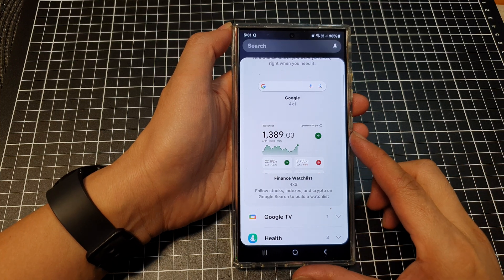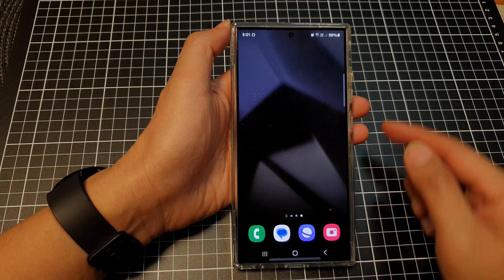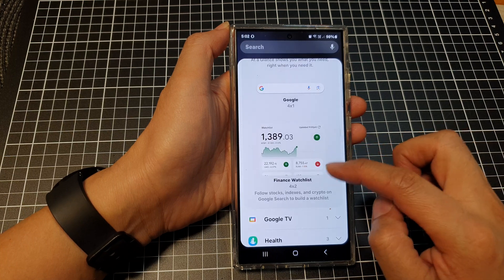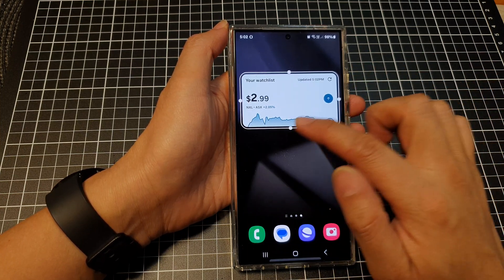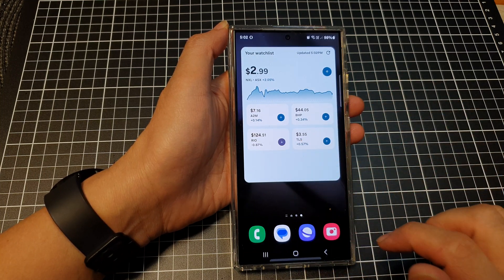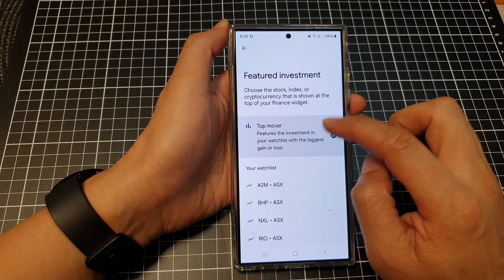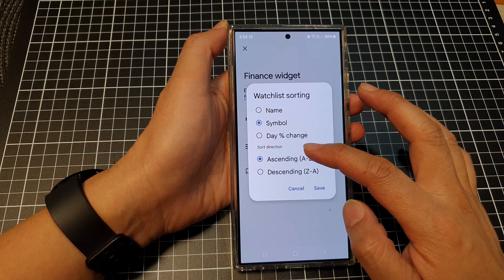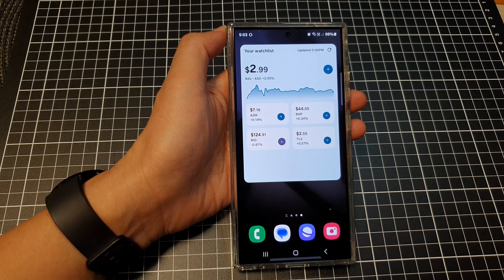Galaxy S24/S24+/Ultra: How to Add Google Finance Watch List Widget to the Home Screen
Want to stay on top of your stock portfolio without constantly opening the Google Finance app? This easy-to-follow tutorial will show you how to add the Google Finance watchlist widget directly to your Samsung Galaxy S24, S24+, or Ultra home screen. You'll be able to monitor your favorite stocks, get real-time updates, and make informed investment decisions with just a glance. Learn how to customize the widget to your liking and never miss a market beat again!